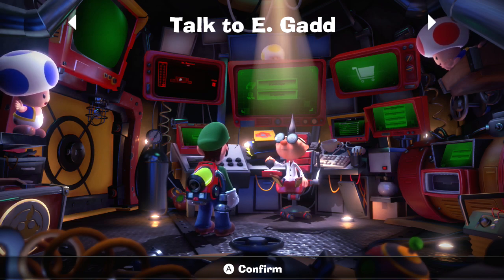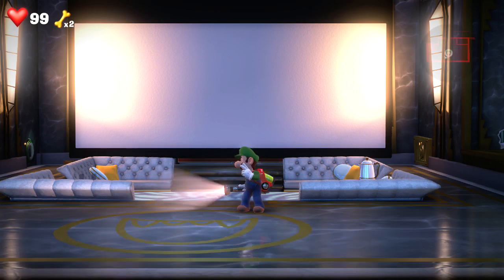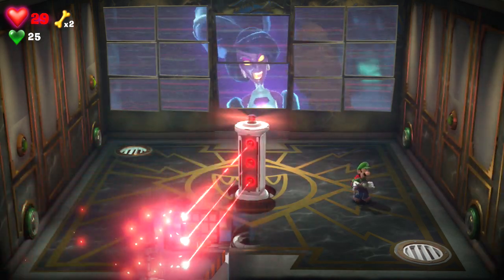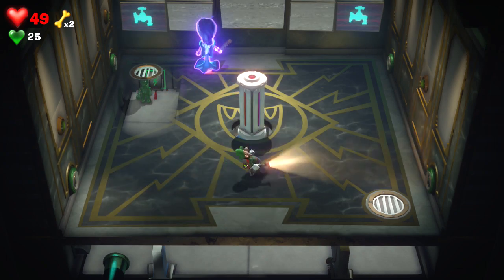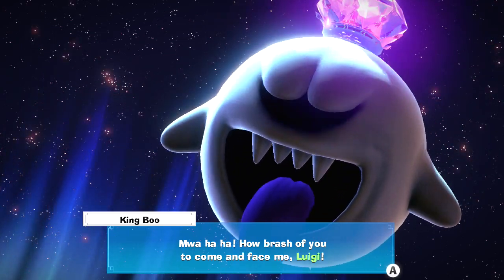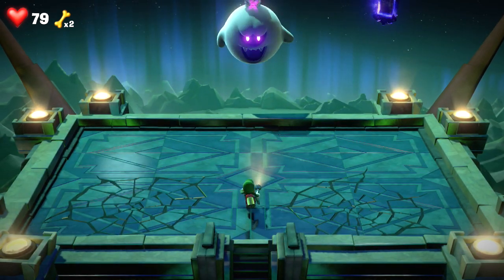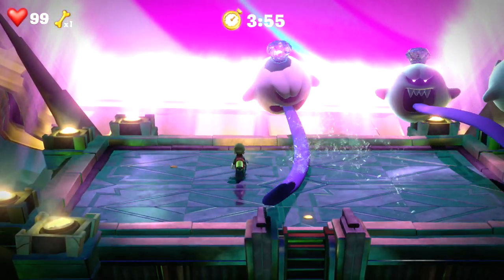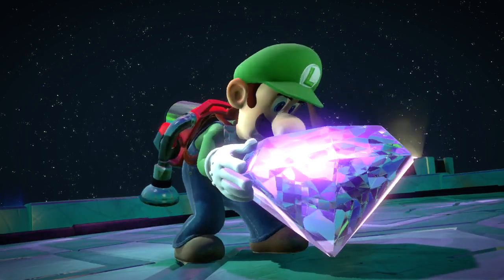Luigi's Mansion 3 - Episode 16 [Finale]: King Boo's Boogaloo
We make it to the top of The Last Resort and face off with the King himself!